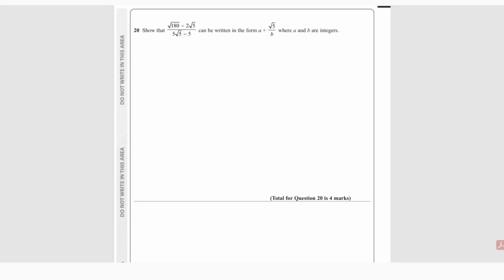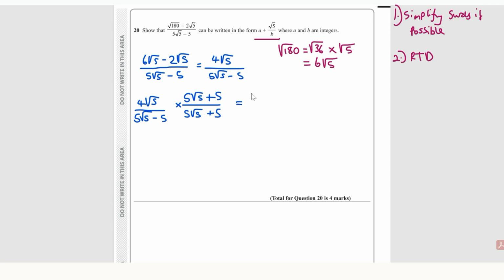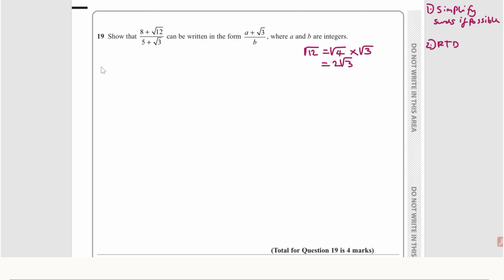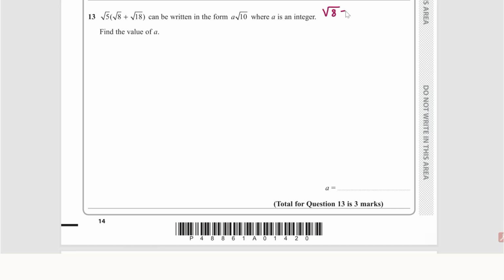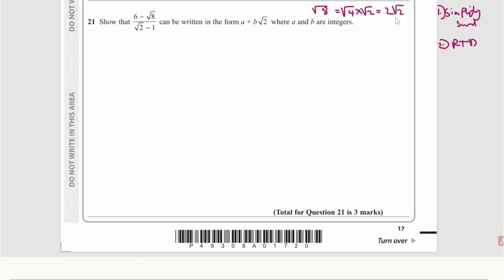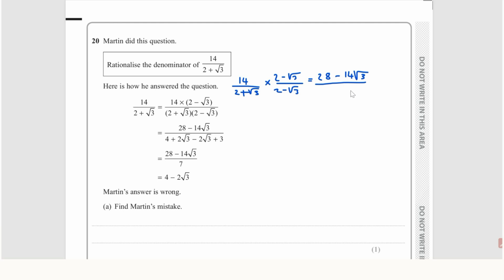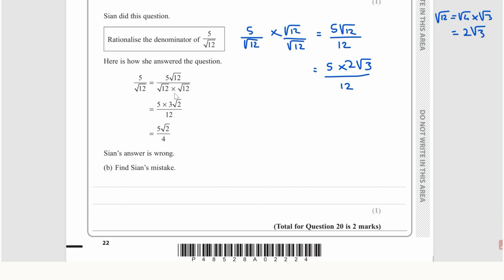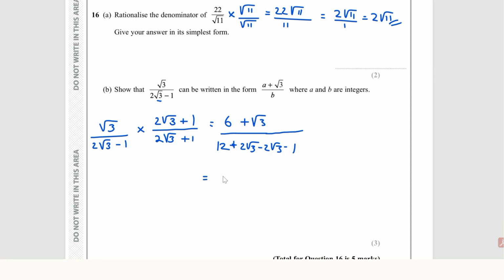Surds - Hard Past Paper Questions (Higher) - GCSE Maths (Part 6)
Part 6 of 6 in the Surds Revision series.
For the final video in this Surds revision series, we will be looking at some hard past paper questions to apply all of the knowledge that we have learnt for this topic.